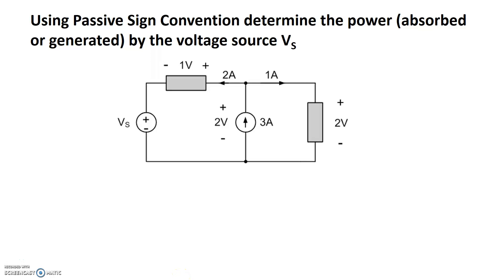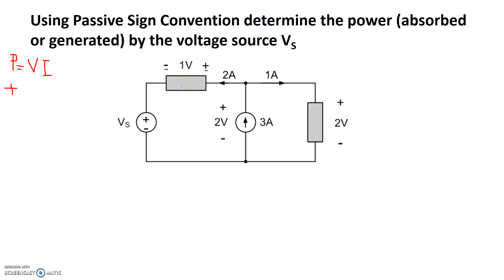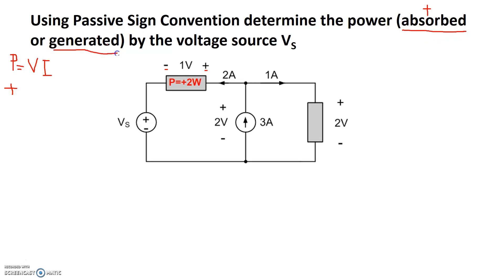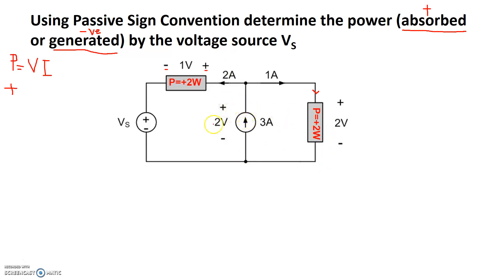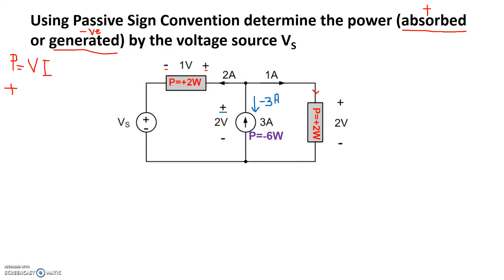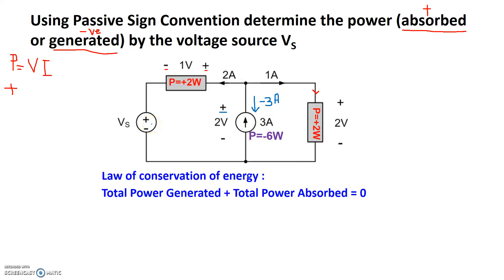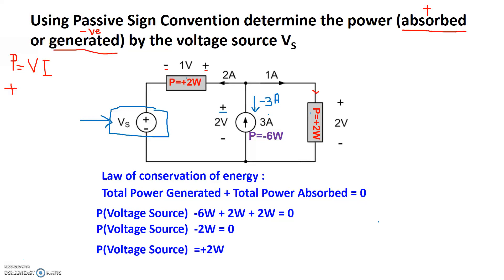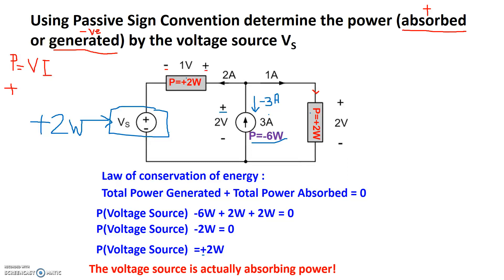Example 1 Passive Sign Convention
Using Passive Sign Convention and Energy Conservation Principles to find the power generated or absorbed by an element.